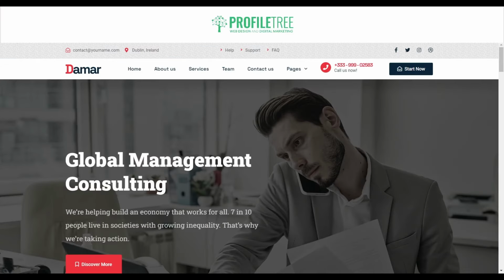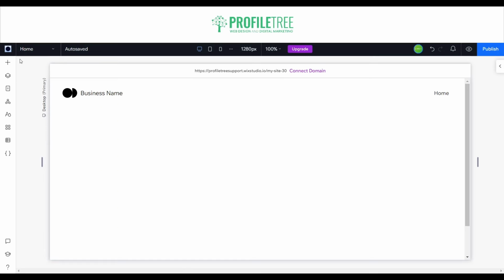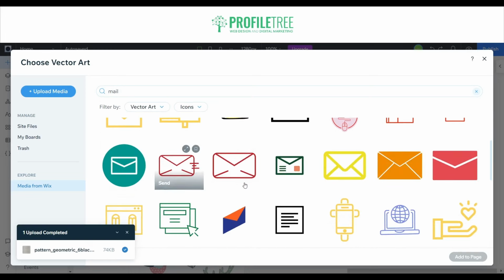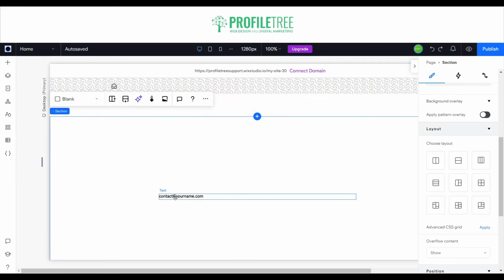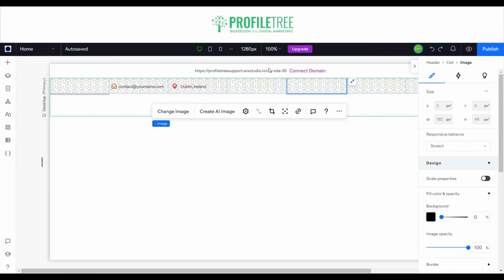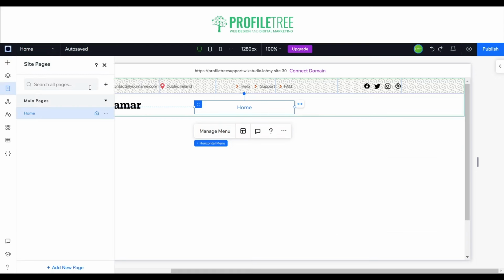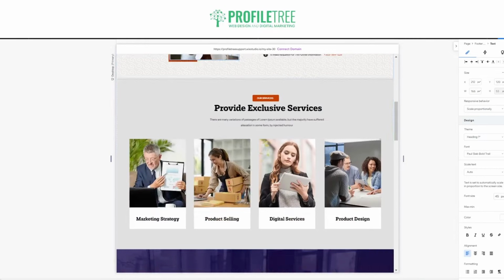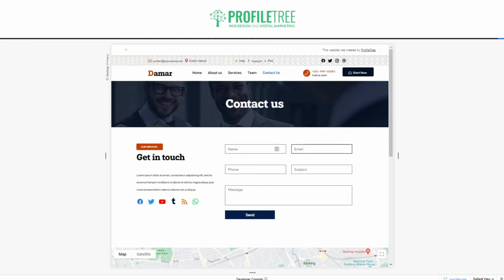Damar WordPress Site On WiX | Build a Website on Wix | Web Development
In this video, we show you how to recreate a Damar WordPress website using Wix. To ensure you are comfortable with each step, feel free to pause as you move through the video to help you follow along.

Today, we venture into the realms of web development and uncover how to build a 'Damar WordPress' website using Wix. Now, you might be thinking, "Wait, WordPress and Wix are two different platforms, right?" Absolutely! But today, we bridge the gap and bring you a step-by-step guide. Dive in:

🧐 Demystifying 'Damar WordPress' & Wix: Before we embark on this journey, it's essential to understand the essence of 'Damar WordPress'. Is it a theme? A plugin? Together, we'll unravel its features and see how Wix, a predominantly drag-and-drop website builder, can emulate these functionalities.

🖱️ Interface and Usability: We kickstart our project by exploring the Wix interface. With its intuitive design, even those new to web development can easily navigate and start building. But how does it measure up to the WordPress experience, especially with Damar functionalities in mind? Let's find out!

🎨 Design & Templates: One of the highlights of Wix is its vast library of templates. We'll handpick those that align with the aesthetics and features of the Damar WordPress theme (or plugin) and customise them to perfection.

🔌 Plugins & Tools: While Wix has its App Market, WordPress is known for its extensive plugin library. We'll explore how to incorporate essential functionalities of Damar into our Wix site, ensuring we don’t miss out on any features.

🔒 Security & SEO: A vital aspect of any website is its security and visibility. Together, we’ll ensure our Wix site is not only safe from vulnerabilities but also SEO-optimised to rank high, just as we'd expect from a WordPress site using Damar.

Whether you’re a seasoned developer or a newbie, there’s something for everyone!

Why Merge the Worlds of WordPress & Wix?
With WordPress's flexibility and Wix's user-friendly approach, combining the best of both worlds can lead to a seamless and efficient website-building experience. While purists might lean towards one platform, hybrid methods, like the one we’re discussing today, open up a world of possibilities. And with the Damar functionalities at the core, the result is a website that's both functional and stunning.

In a digital world where having an online presence is paramount, understanding how various platforms can work together is invaluable. By the end of this video, you’ll not only gain insights into building a Damar-inspired website on Wix but also expand your web development toolkit.